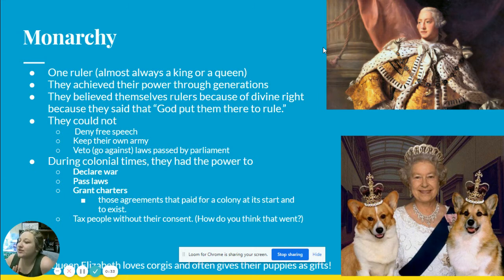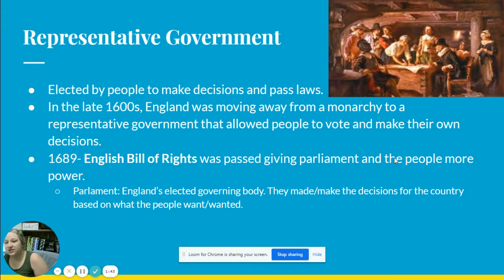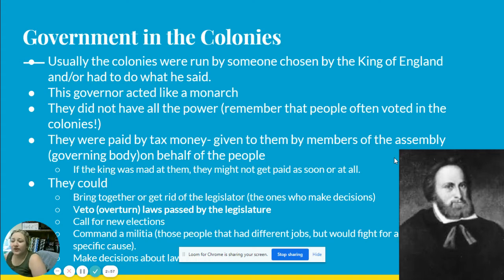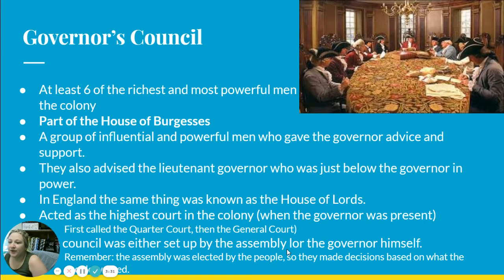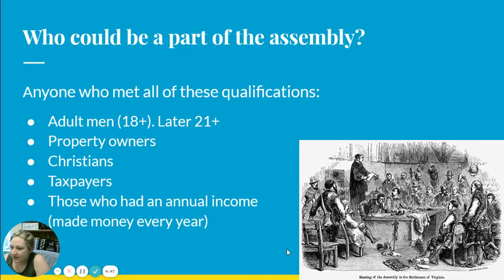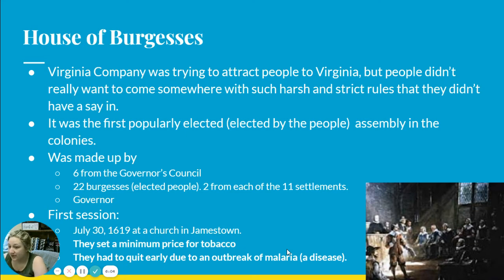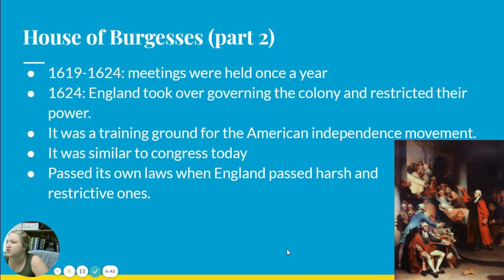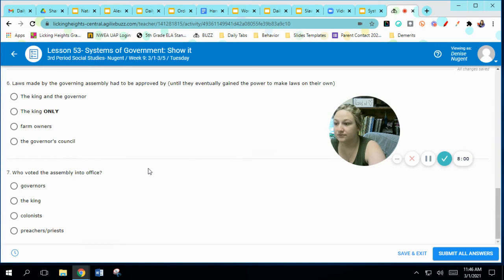Tuesday 3/2 Lesson- Social Studies